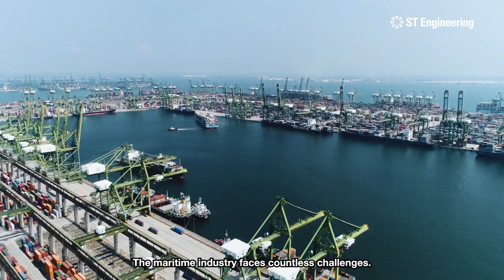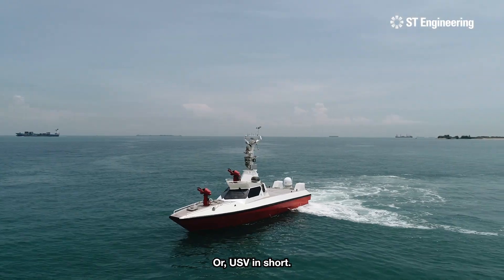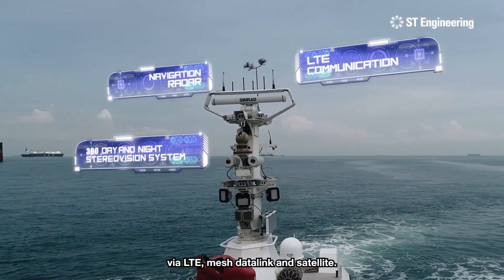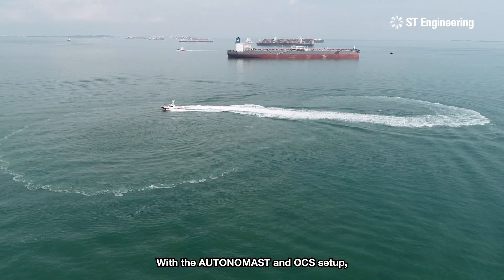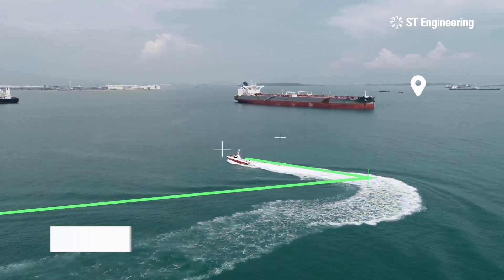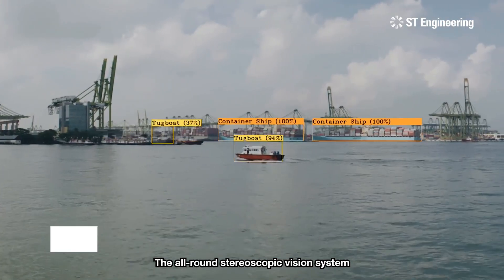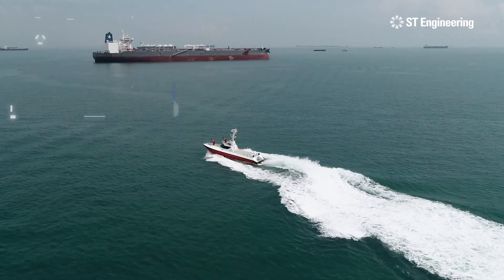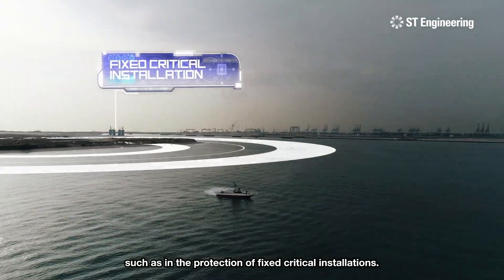Autonomast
The AUTONOMAST™ is an all-in-one modular kit that converts a crewed vessel into an uncrewed surface vessel for autonomous missions. It integrates various mission controls and payloads for a wide range of applications to support defence and public safety and security operations, enabling vessels to manoeuvre autonomously, intelligently and safely at seas.